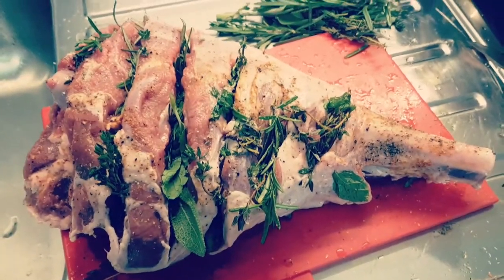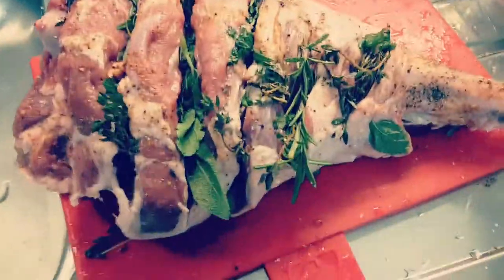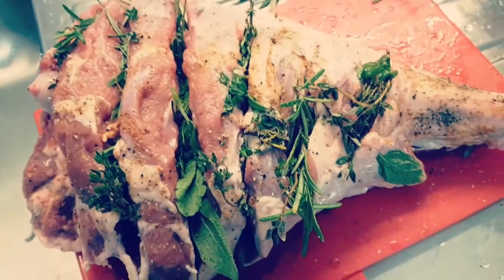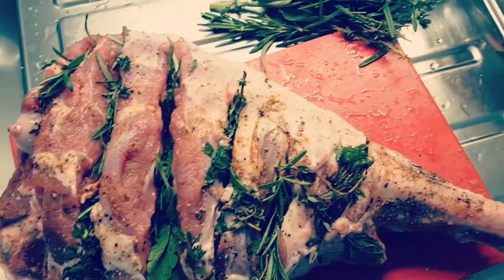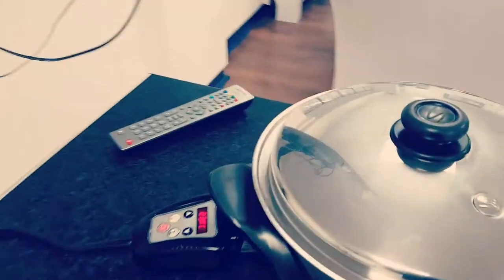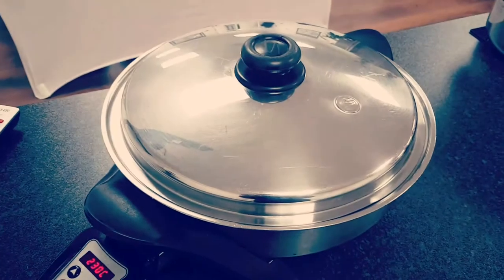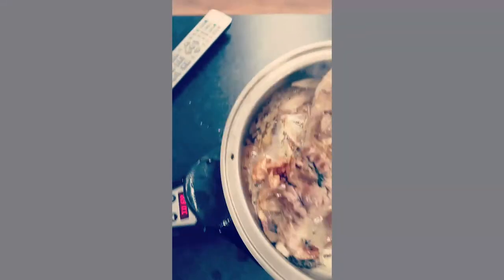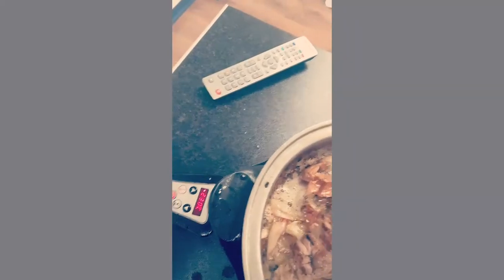Cooking Whole Joint of Lamb in Saladmaster Electric Skillet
Quick and short Video from MASTER CHEF GLOBAL Team  how to rost the Whole Lamb in Saladmaster